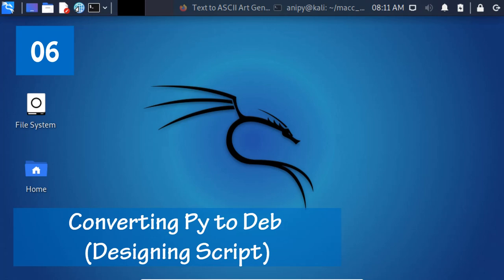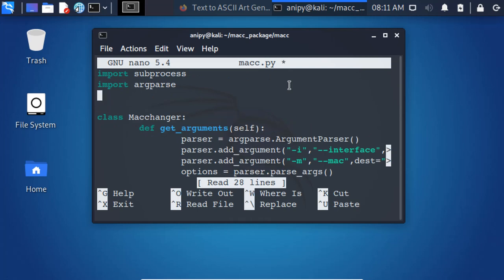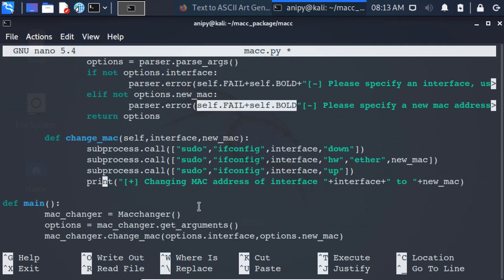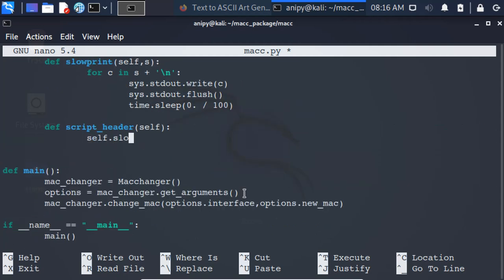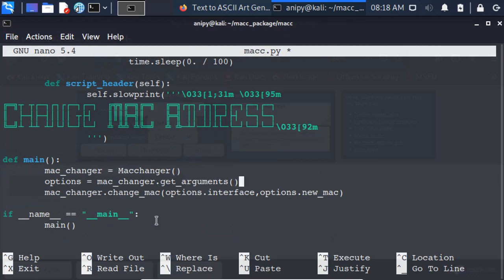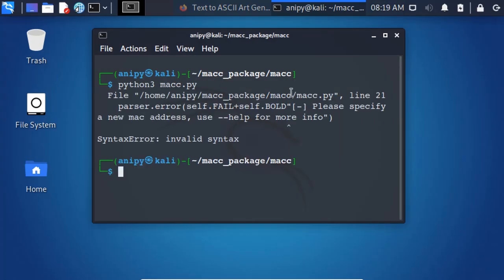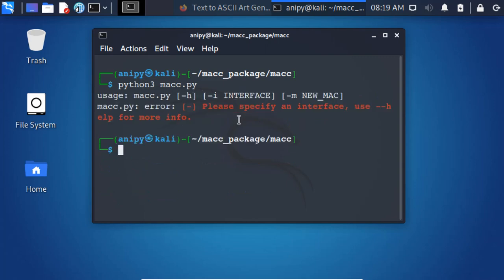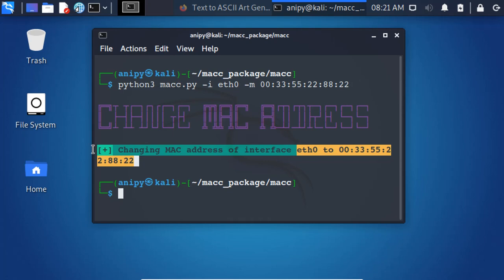Converting Python Script to Debian Package - Designing